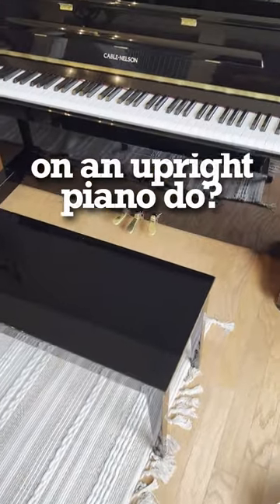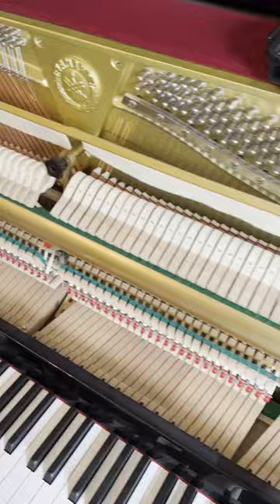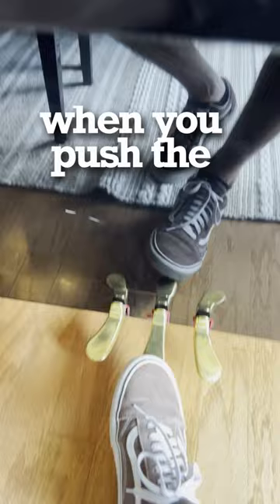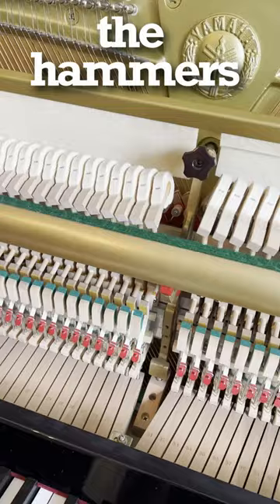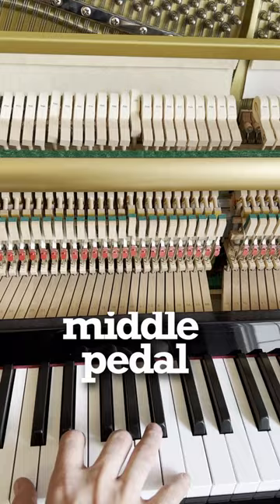what does middle pedal on piano do?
What does the middle piano on an upright piano do?

How does the soft pedal work in an upright piano